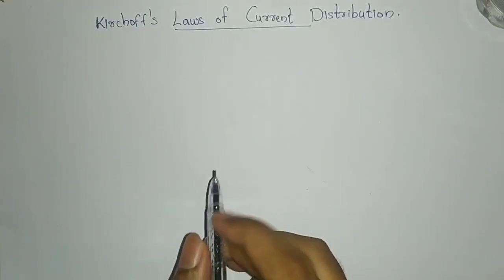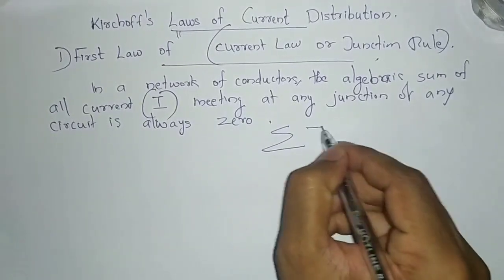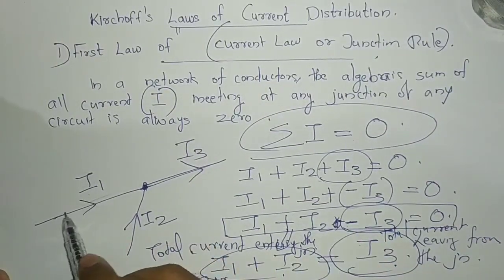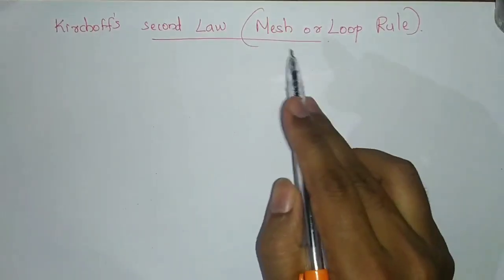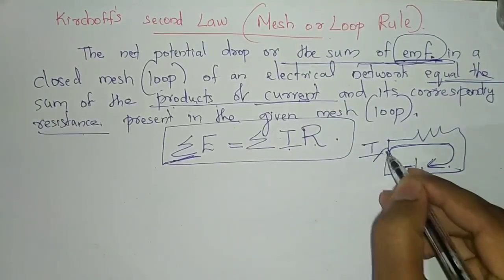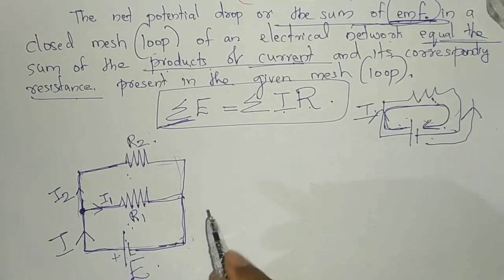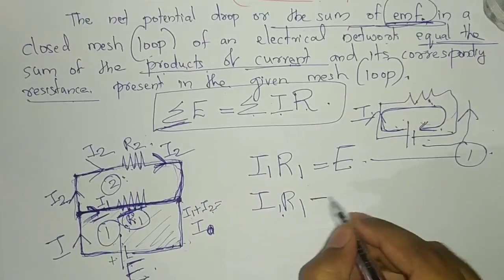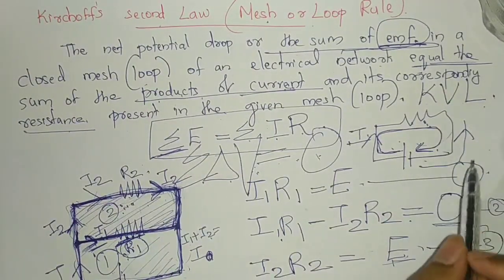Physics | SFS Dhemaji | Kirchhoff's Juction Rule and Loop Rule Explanation